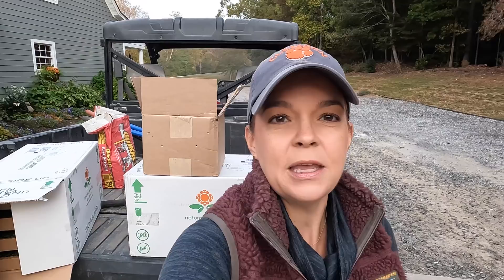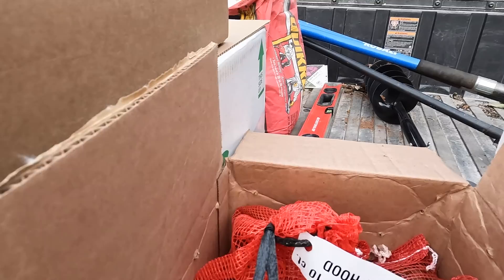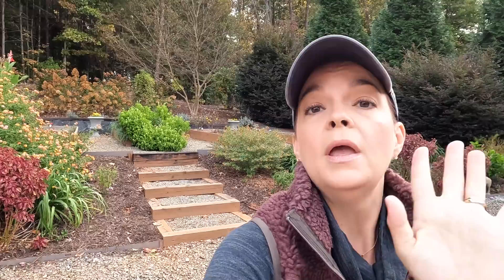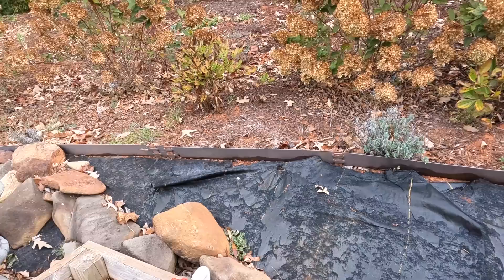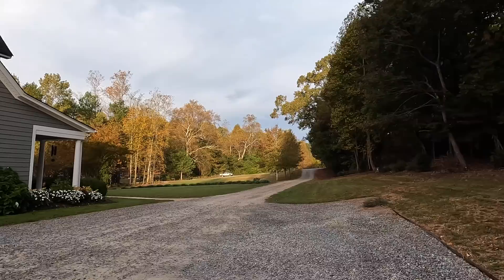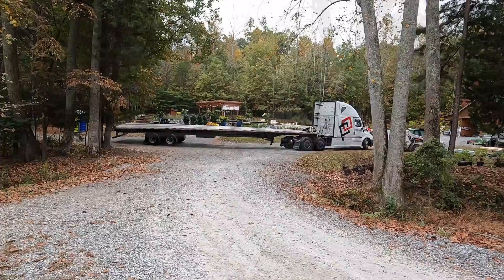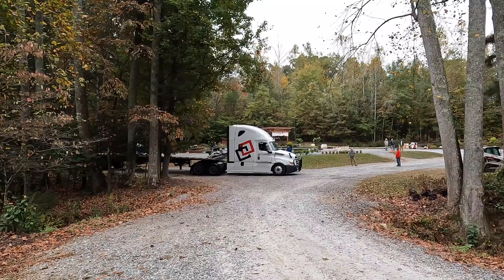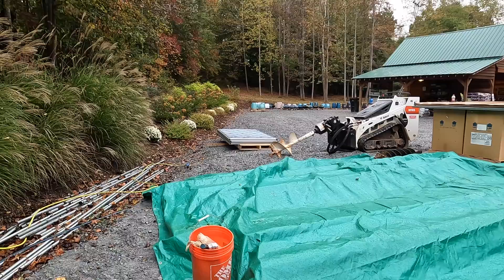The New Greenhouse is Here! | Gardening with Creekside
The big day is here!  The new greenhouse arrived and the crew is beginning the process to get it installed.  Join me for a fun day at the nursery!

Creekside Nursery
181 Pine Hollow Dr